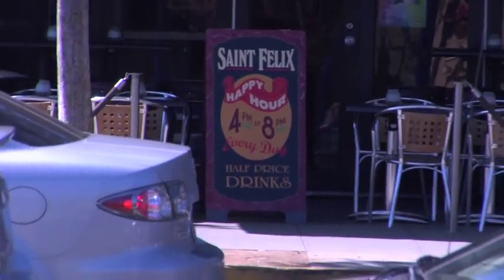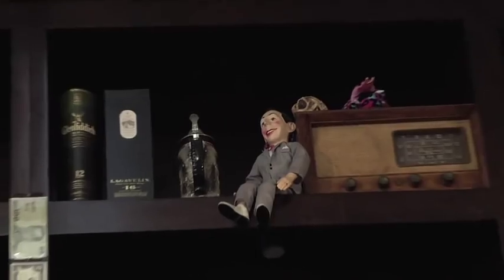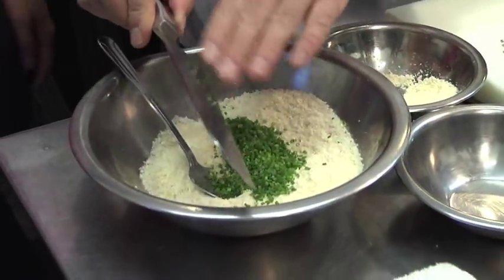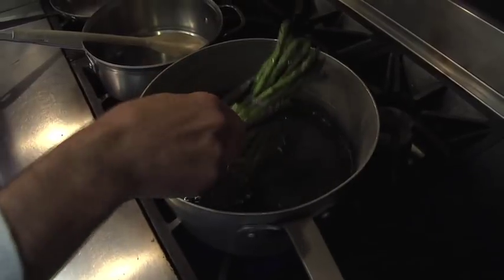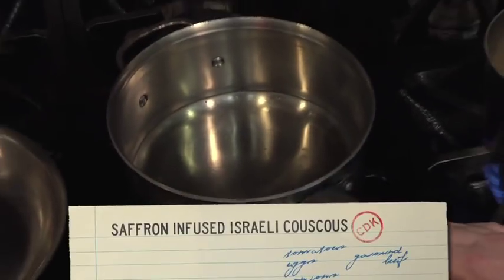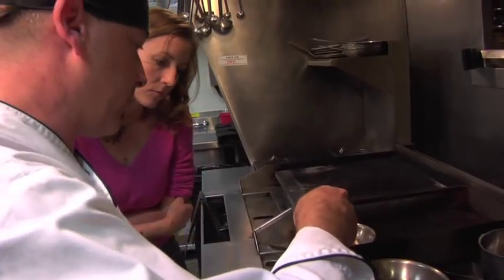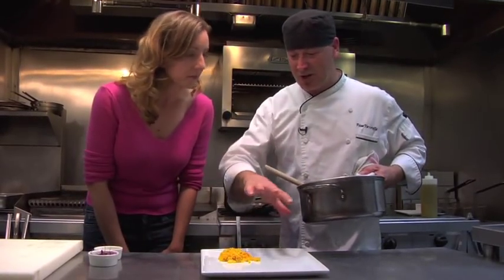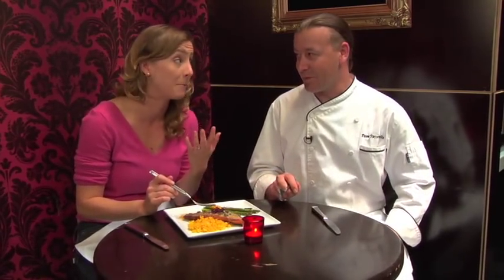The Can Do Kitchen - Can Do Gets Fishy - Segment 1 - St. Felix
At St. Felix, Executive Chef Brian Vaccarella teaches Lynn how to make a fancy, yet totally manageable meal: Parmesan-encrusted Dover Sole, with Lemon Caper Beurre Blanc, and Saffron Infused Israeli Cous Cous.

Lynn leaves with a challenge: to recreate the chef's meal in her own home kitchen.